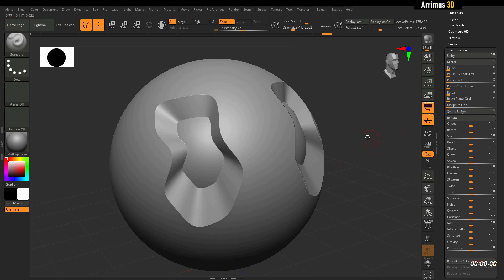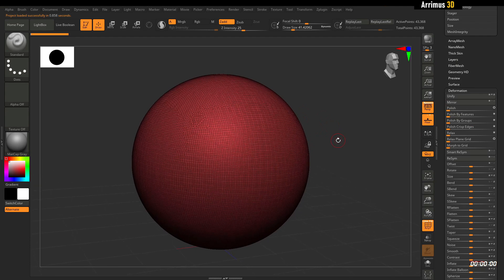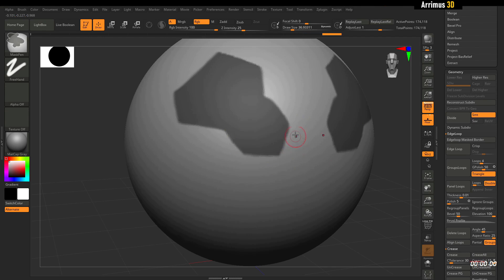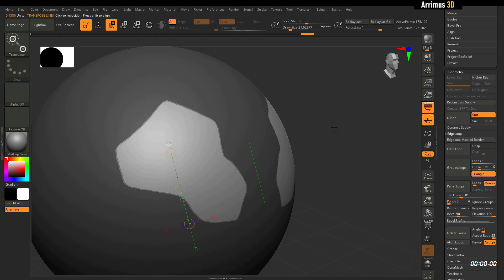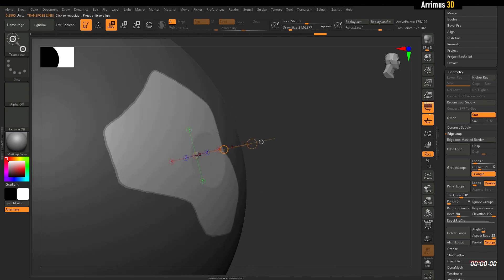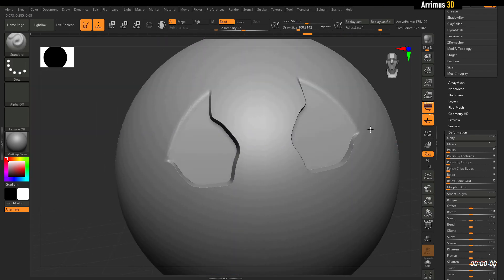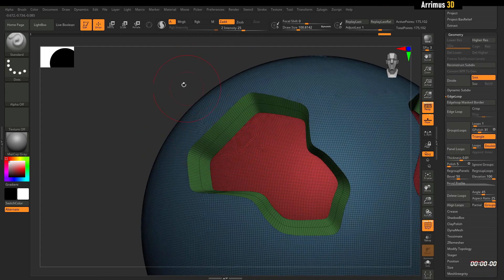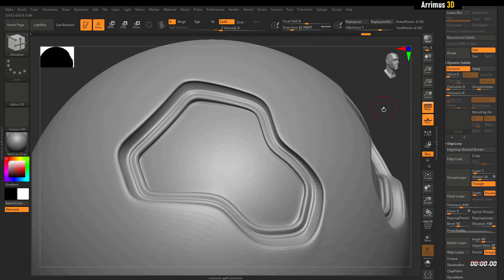Learn This Essential Technique in Zbrush!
In this video I will show you an amazing trick in Zbrush. Thanks.